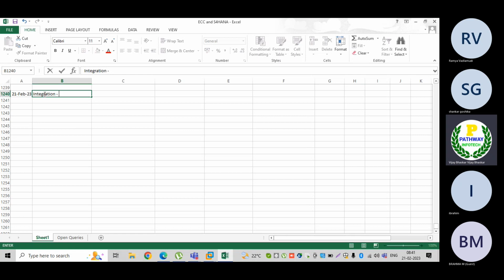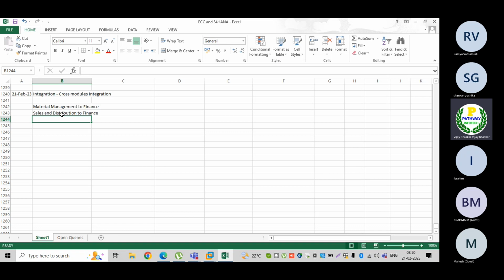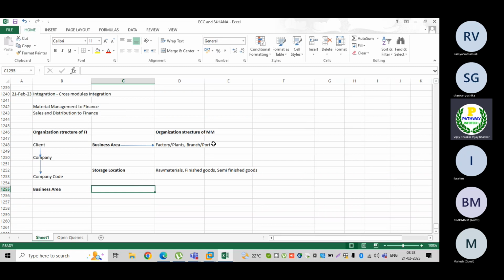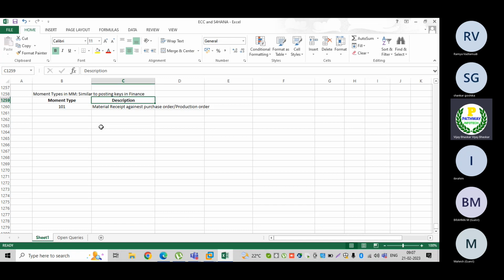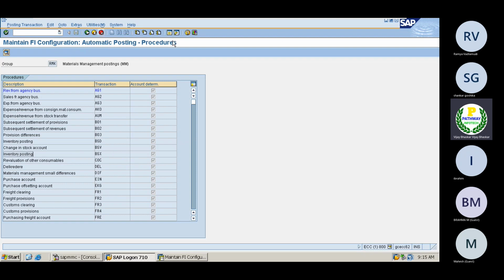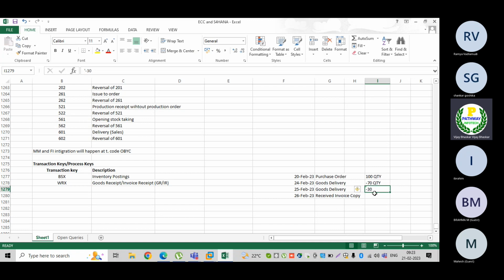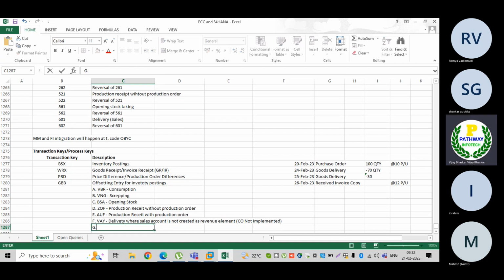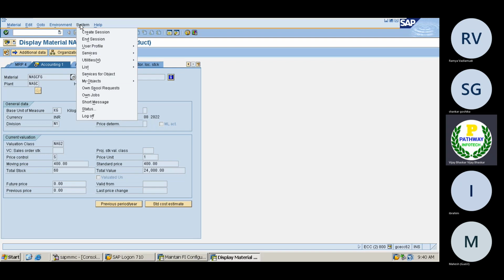SAP FICO||MM to FI Integration ||Moment Types in MM|| Transaction Keys in MM|| What is GR/IR & GBB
SAP FICO||MM to FI Integration ||Moment Types in MM|| Transaction Keys in MM|| What is GR/IR Clearing Account & What is Off Setting Account GBB.

Education Qualification:
1. MBA with ICWAI

Hands on experience on the below SAP modules:

1. SAP FICO
2. SAP FSCM (Credit, Collections, Dispute and Treasury and Risk Management
3. S4HANA Migration from ECC 6.0 to S4HANA 1709
4. S4HANA 2020 Green Field Implementation FI+FSCM